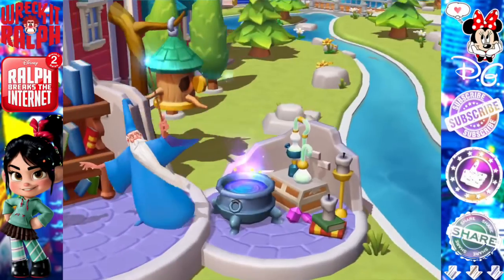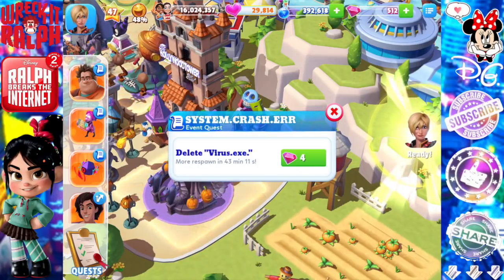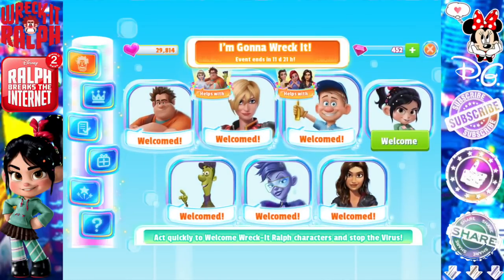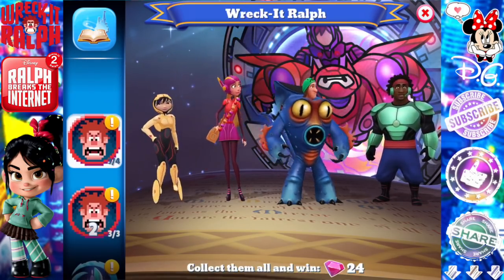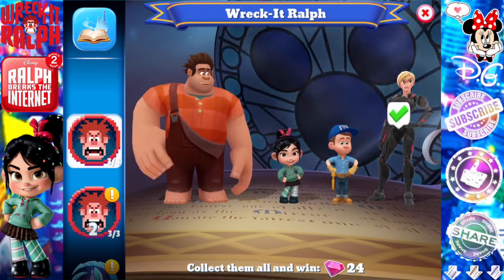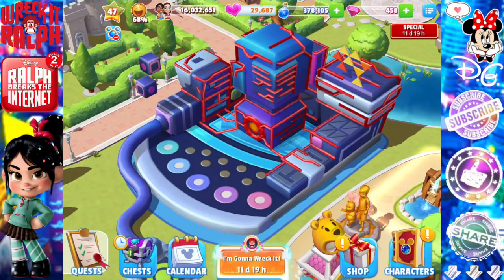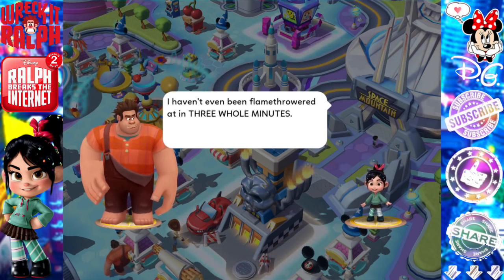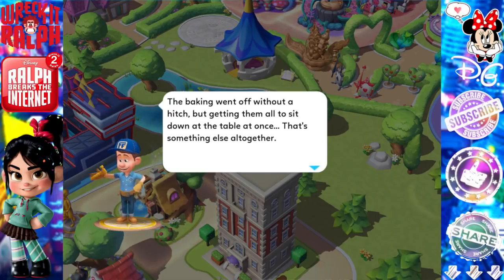SLAUGHTER RACE! RALPH BREAKS THE INTERNET EVENT! Disney Magic Kingdoms | Gameplay Walkthrough Ep.378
RALPH BREAKS THE INTERNET LIMITED TIME EVENT!

In game sound was used in this video.